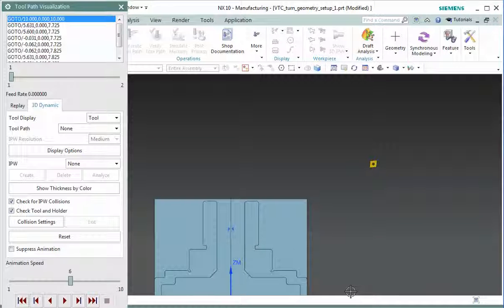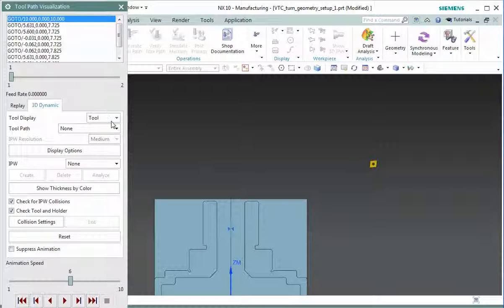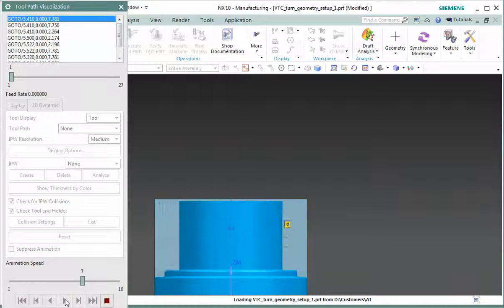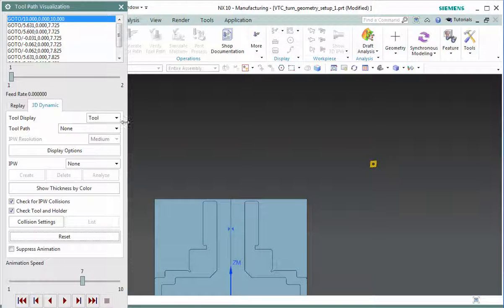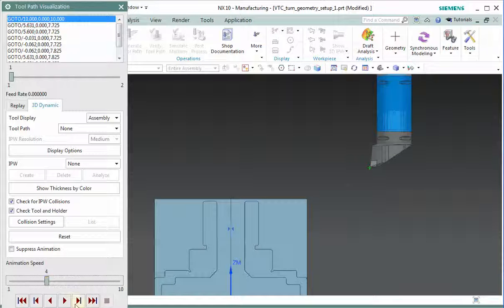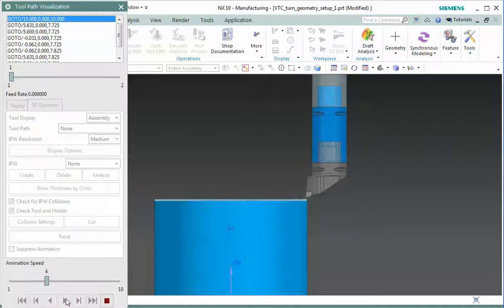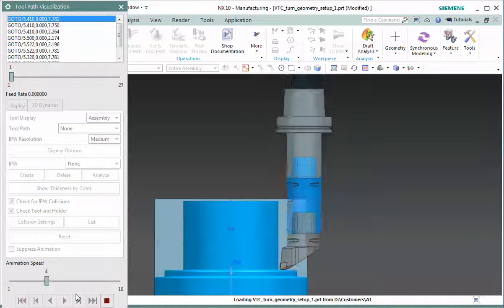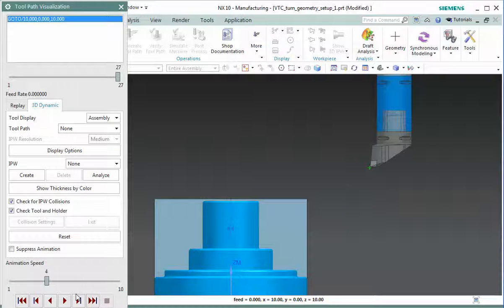Using Your Tool Assembly When Running Verify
There's a chance that every NX CAM programmer wants to be able to visualize the NC tool path since most NC Programmers would like to see their tool assemblies. This helps programmers verify that tools are long enough to make the cut. Luckily, NX offers a couple of methods in proceeding. The question that often comes up is, "How can I see my 3D Tool Assembly when running Verify?"

The steps are easy. In my quick video below, you'll see how quick I was able to proceed when using my Tool Assembly when running Verify.